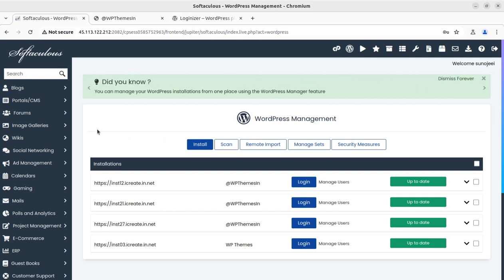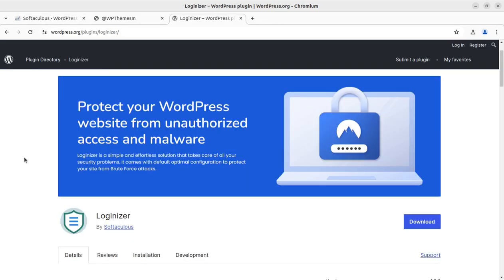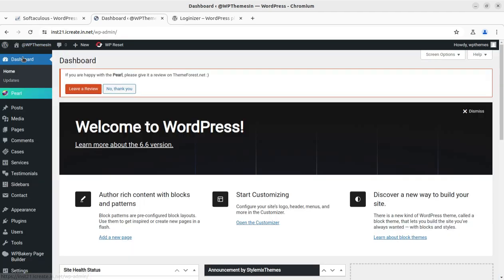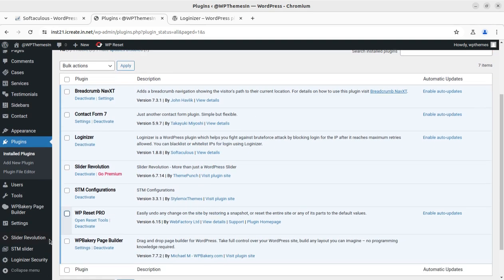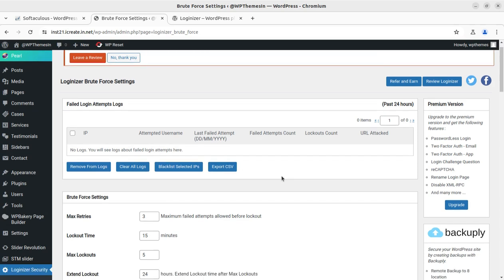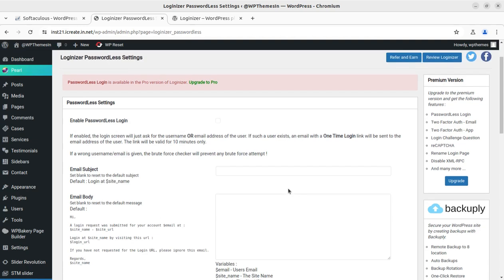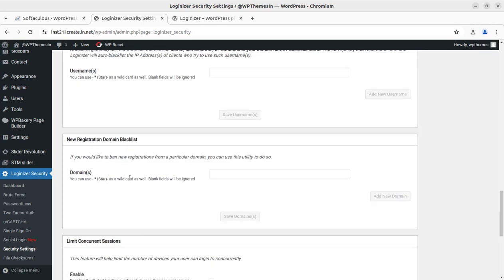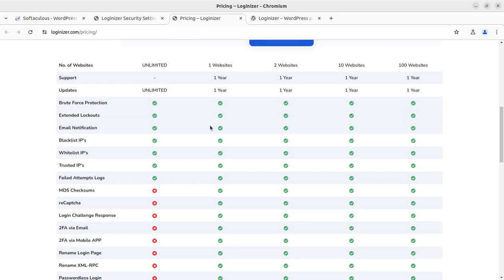Protect your WordPress website from unauthorised access and malware | Loginizer WordPress Security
## Shield Your WordPress Site: Loginizer for Maximum Security

In today's digital landscape, website security is paramount. A single breach can erase years of hard work, damage your reputation, and leave you scrambling to rebuild. Loginizer, a powerful WordPress plugin, offers a simple yet comprehensive solution to fortify your website against unauthorized access and malware.

**Brute Force? No More!**

Loginizer understands the threat of brute force attacks, where hackers attempt to guess usernames and passwords through repeated login tries. This plugin combats this with robust brute force protection. Failed login attempts trigger automatic IP blocking, effectively thwarting malicious activities.

Loginizer's arsenal extends far beyond brute force defense. Here's how it empowers you:

* **reCAPTCHA Integration:**  Employ the power of reCAPTCHA to distinguish between legitimate users and bots, shielding your site from fraudulent activity.
* **Two-Factor Authentication (2FA):**  Add an extra layer of security with 2FA via email, mobile apps, or authenticator apps. This ensures unauthorized individuals cannot access your account even if they possess your password.
* **Blacklist/Whitelist IPs:**  Granular control is yours! Create a list of trusted and untrusted IP addresses, granting or restricting access as needed.
* **Detailed Logs:** Stay informed with detailed logs of failed attempts and suspicious activity. This allows you to monitor your website's security posture effectively.

**Free Security, Proven Results**

The best part? Loginizer offers a free WordPress plugin, providing instant protection against brute force attacks from the moment you install it.  With over a million active installations and glowing reviews, Loginizer is a security solution trusted by countless website owners.

**Don't Risk Your Hard Work - Secure Your Website Today!**

Investing in website security is not an option, it's a necessity. Loginizer empowers you to safeguard your years of dedication with a user-friendly and comprehensive security solution.  Don't let a lack of security undo all your hard work.  Fortify your WordPress website with Loginizer today!